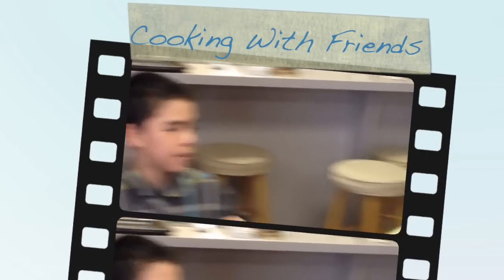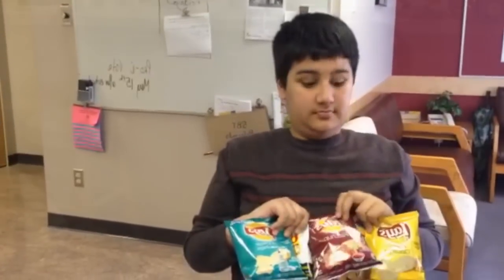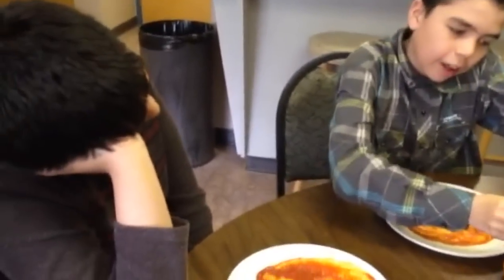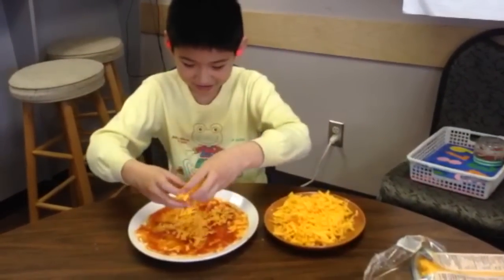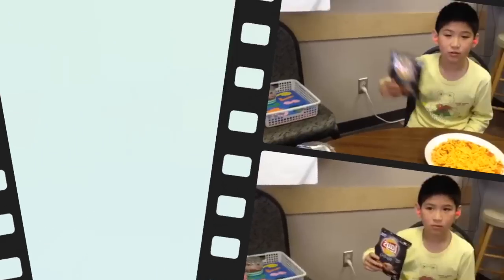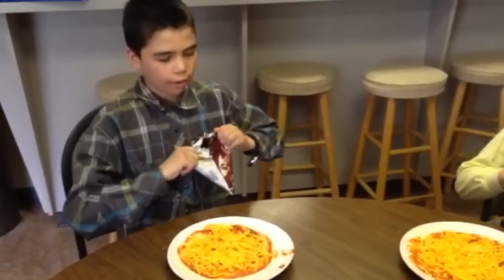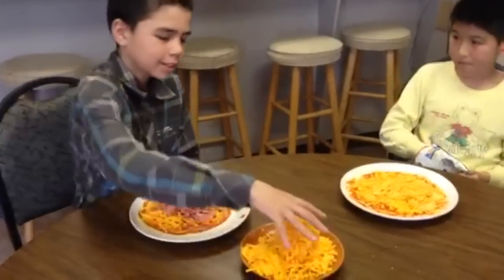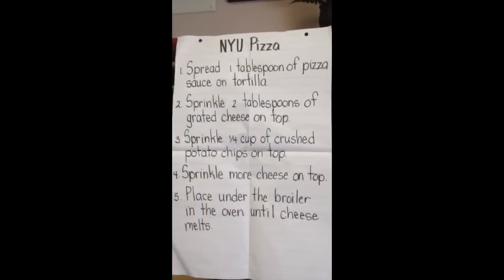Cooking With Friends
Our school's integration cooking program team members made their favourite recipe - NYU Pizza - Not your usual pizza